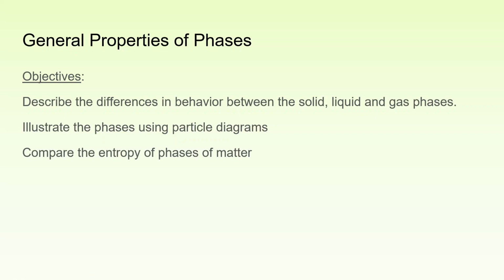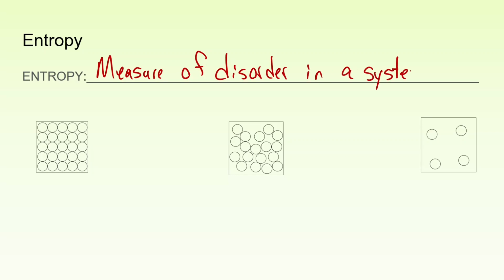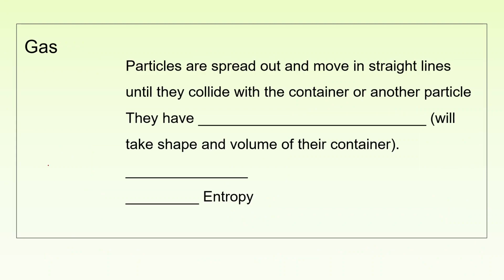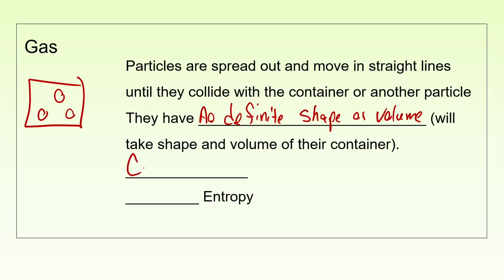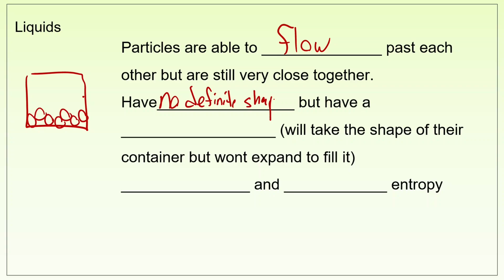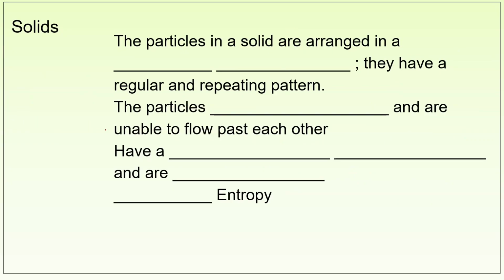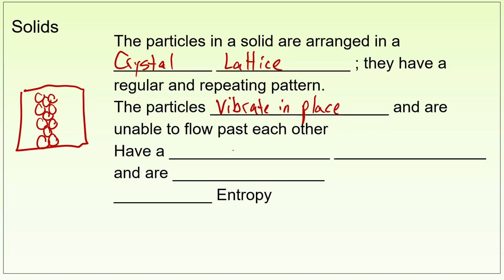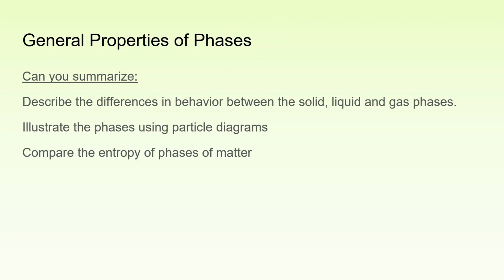3.1 General Properties of Phases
Describe the differences in behavior between the solid, liquid and gas phases.
Illustrate the phases using particle diagrams
Compare the entropy of phases of matter